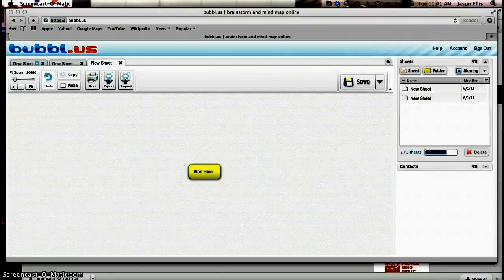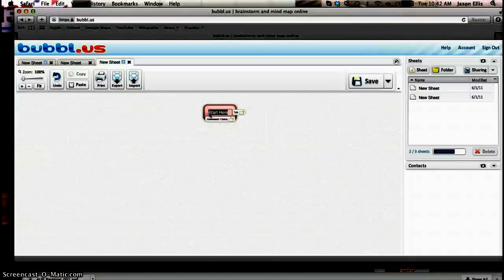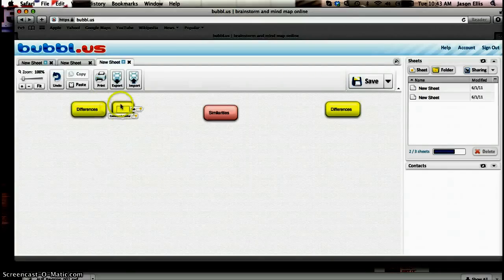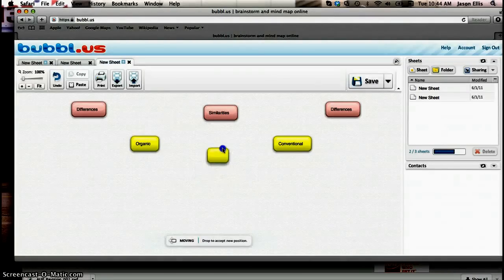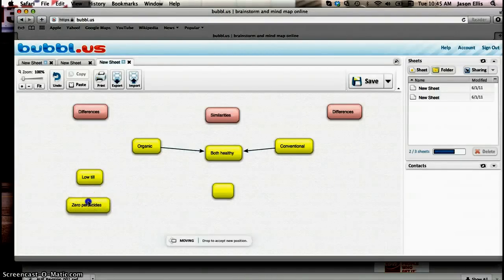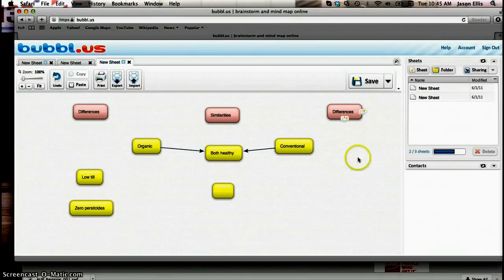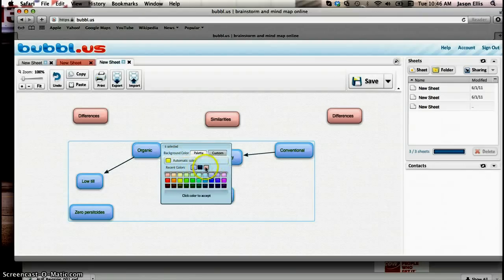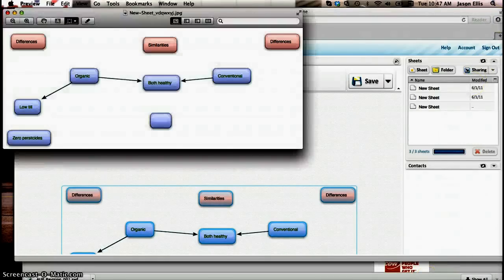Bubbl.us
Semantic mapping